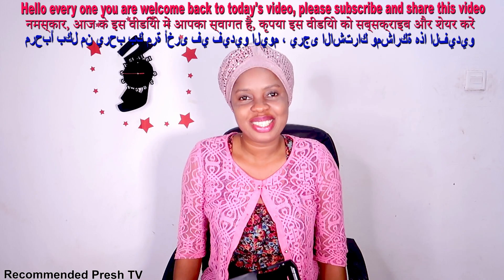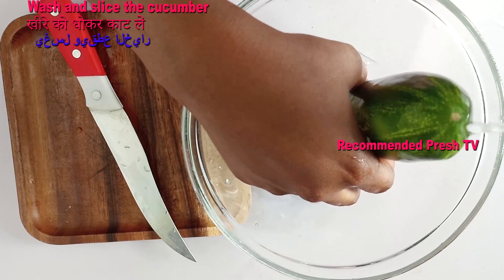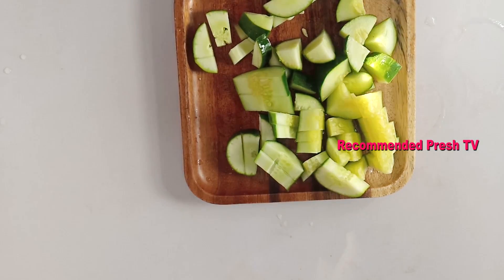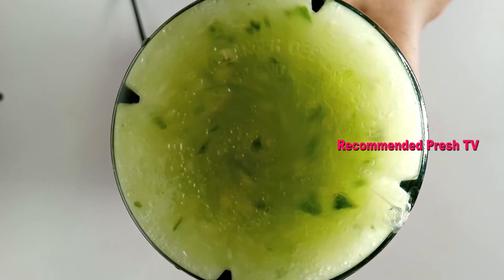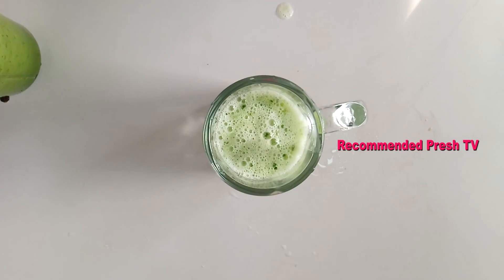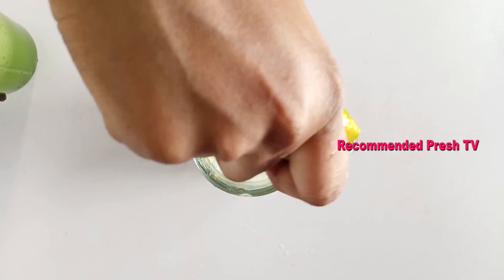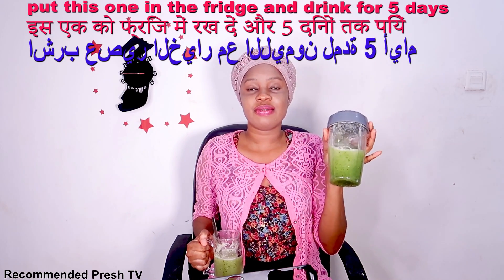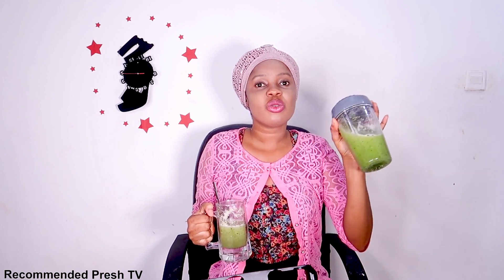How I Lost Belly Fat In 5 Days With Cucumber : No Strict Diet No Workout!